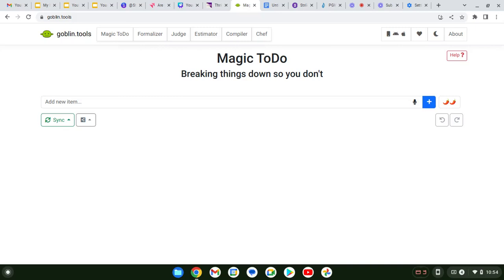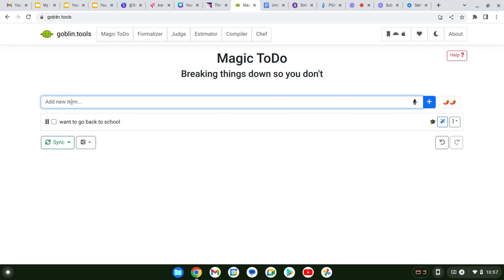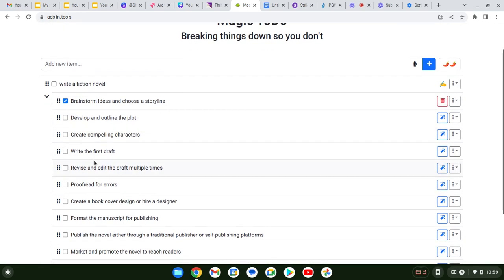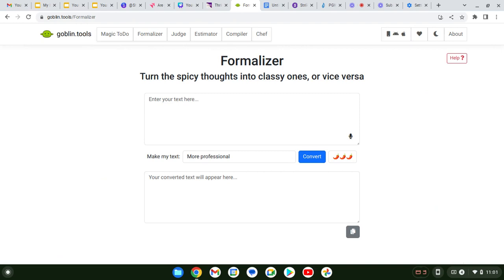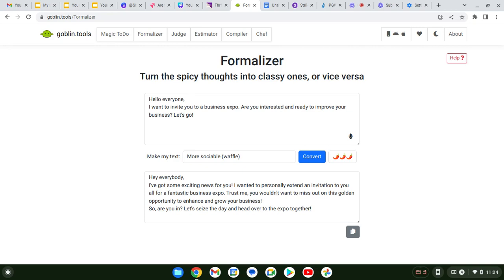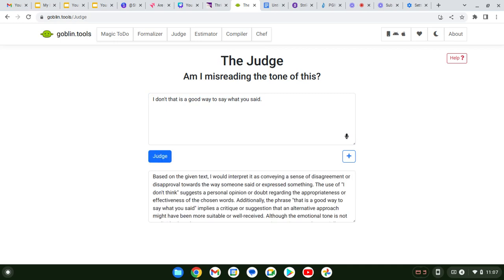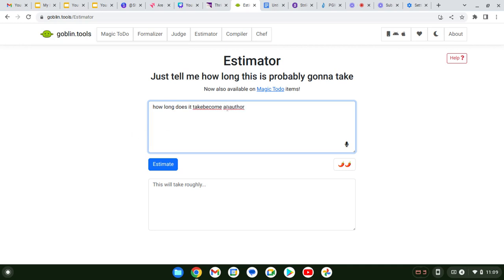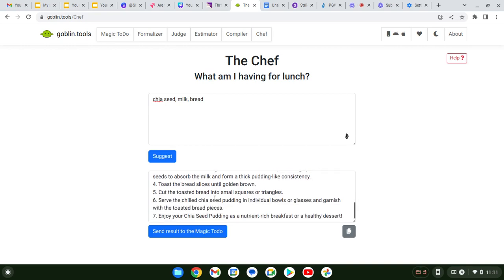A Free Tool To Successfully, Complete Your Goals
Stop Procrastinating and complete those goals with this great tool you can use for FREE! Goblin.tools is a great tool to help you complete those goals you have sitting on the shelf, waiting for the new year to complete. Why not start now? This tool is easy to use and saves, time and money trying to figure other programs out. Watch as I show you all the cool things you can do while improving your business goals!